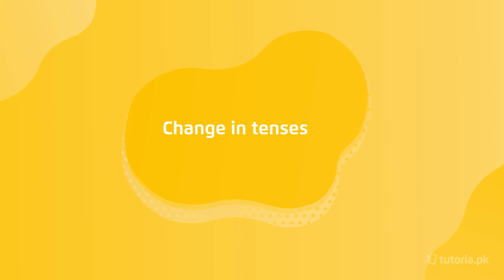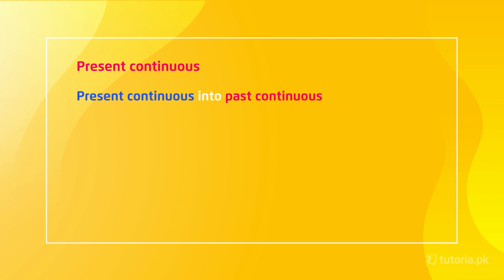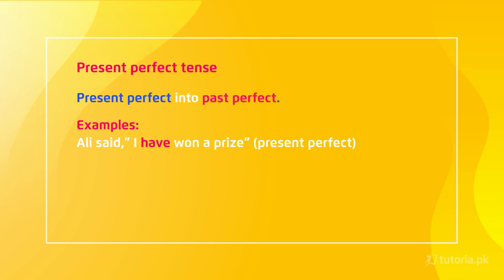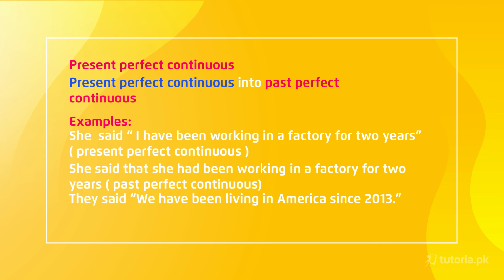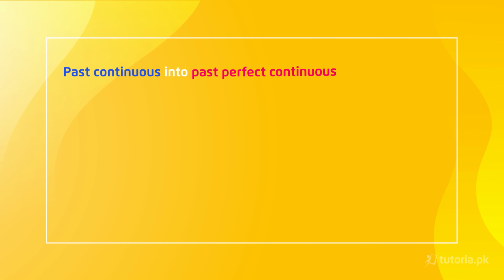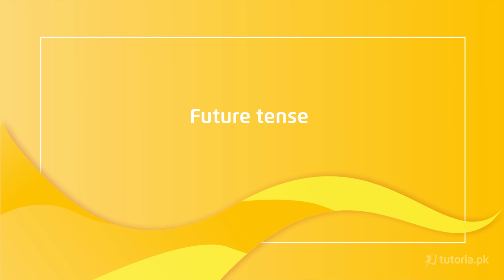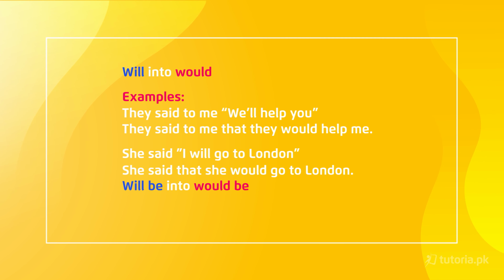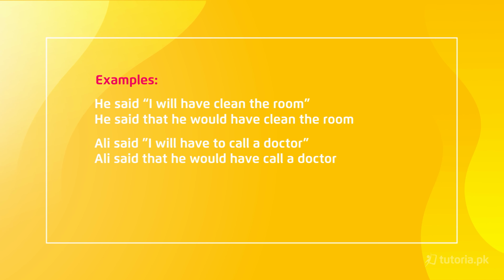English Class 9 | Chapter 9 | Topic 11 | Changes in Direct and Indirect According to Tenses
Class 9 English chapter 9 Full course is designed to help you prepare for the English final exams!

In this lecture, you will find the complete chapter 9 for class 9 English, “All is not Lost”. A two biographical story of a Nurse . It also includes English to Urdu translation, and short answer questions to help you prepare for the introduction to English class 9. Be sure to watch the full lecture for the best exam preparation.

In this video, you will study English Grade 9 Chapter 9 Topic 11 "Changes in Direct and Indirect According to Tenses" by instructor Hamza Shakoor.